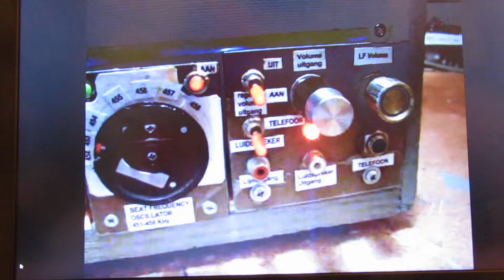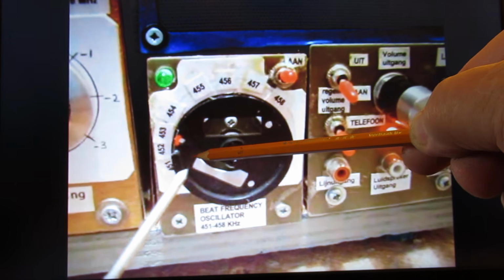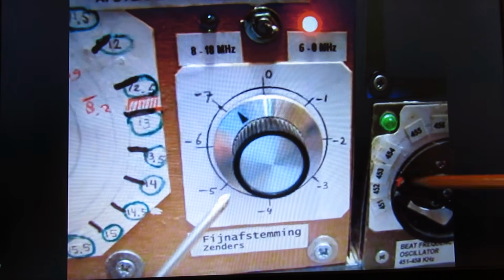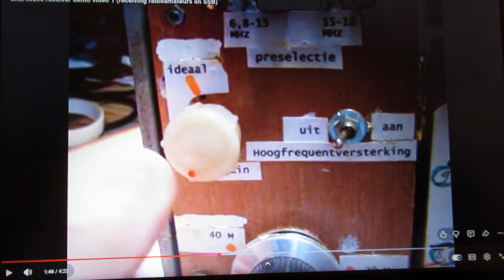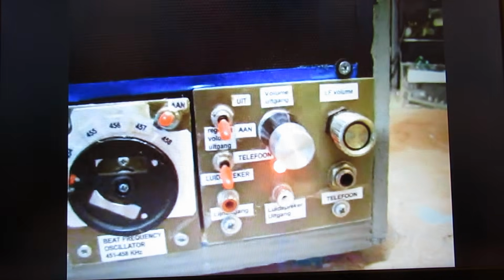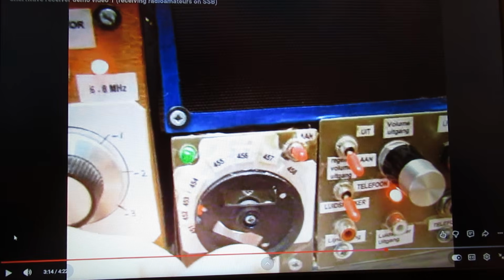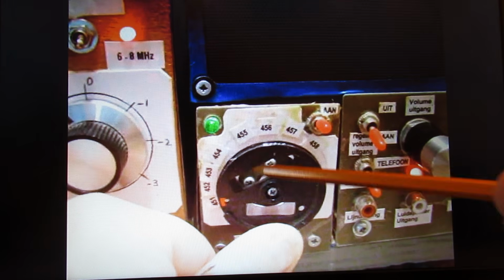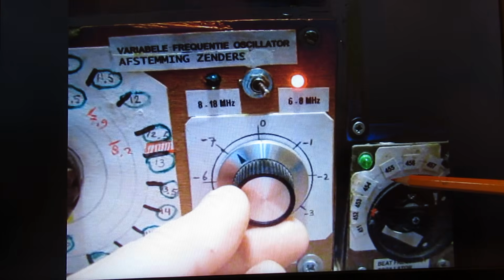Talking about SSB radio reception via a BFO on Shortwave in the old school analog way (principles)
Please read the description first for the best and most complete information, regarding this video, about SSB radio reception.

One of my followers (Michael, his channel is here) @beamer.electronics
asked me to tell something about SSB reception. So that is why I made this video.

When you hear on Shortwave on certain frequencies (7 MC or 3.5 MC) only (say) “grr grr” sounds (in a kind of humanoid way, say a grr-unintelligable speech pattern, listening to the intonation, tone, amplitudes of the grr sounds, it must come from a human) it could be that you are listening to a radio station (often radio amateurs) that transmit in the so called “SSB” mode.

Can be on the Higher or the Lower SSB side band. Both radio bands aside frequency X (that come (normally) with AM transmission) are there. But in cases of SSB radio transmission the “middle/central frequency band” is suppressed in a severe  way during radio transmission. So only the resonances in the upper and lower side band on frequency X “exist” with their hidden information inside.

Thus this is a modulation method where no carrier wave is transmitted, only (say) the “information” that had/are/was to be “put on” on the non-existing carrier wave is transmitted to our earth atmosphere. That atmosphere carries all the standard radio theories about wave transmission on Shortwave (frequency dependent, time dependent, earth solar light dependent, earth solar cycles dependent, etc. (radio propagation theory & practice).

But: the principle (SSB) can also be used on the not-shortwave radio band frequencies, it is in fact a universal principle.

That “information” hidden and transmitted into our “ether” on earth could be of any kind: say digital (computer files) or analog (speech) or things ”in-between” these two modes (analog or digital). Say certain “pulses” via which on Shortwave radio frequencies apparatus can be switched on or off, information can be sent out and sent back, etc. Or even sophisticated signals can be sent via this SSB or LSB mode, to make “something” work in an electronic or physical way on location “X” via pulses, etc.

So this is what this video is all about. Hope you enjoyed it. There are many BFO (beat frequency oscillator) 1 transistor schematics (by the way in the 450-470 KC band) on my YouTube channel. All well tested and functional. Please note: the BFO principle can also be used for circuits not related to Shortwave radio reception.

My YT channel is about electronics, in all kinds of ways, in the broadest sense of the word.

My books about electronics & analog radio technology are available via the website of "LULU”, search for author “Ko Tilman” there. I keep all my YT videos constant actual, so the original video’s with the most recent information are always on YouTube.

Search there, and avoid my circuits that are republished, re-arranged, re-edited on other websites, giving not probable re-wiring, etc. Some persons try to find gold via my circuits. I take distance from all these fake claims. I cannot help that these things happen. Upload 25 July 2026.

NB: a modern way of receiving Shortwave Radio Stations is via SDR (=software defined radio) where your computer does that radio reception job. Many programs are for free on the www, and you need only a dongle. Much more info is on the www.

Original videos:

24 okt 2009, re uploaded 16 march 2024

also here the same video

BFO 27 dec 2018